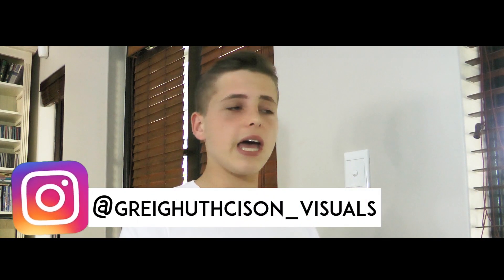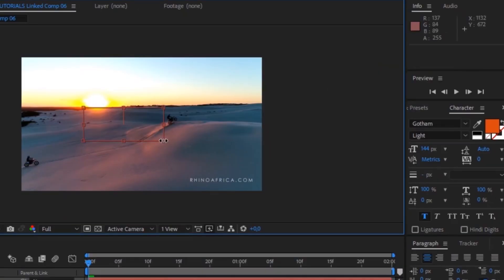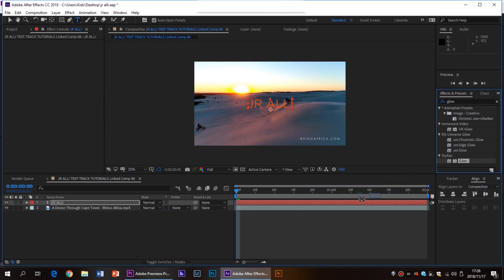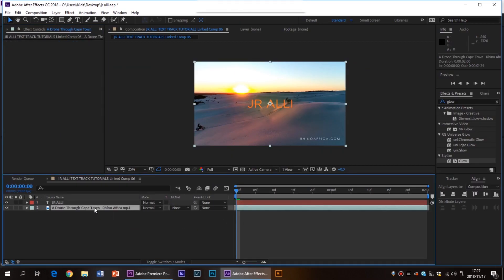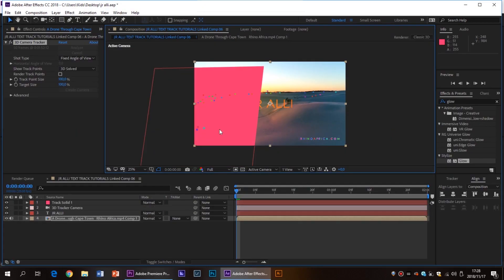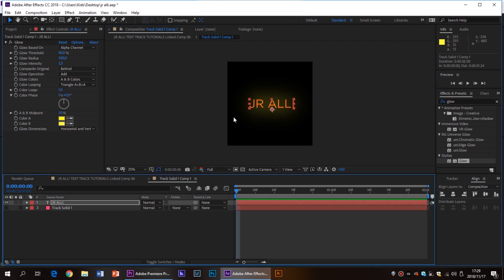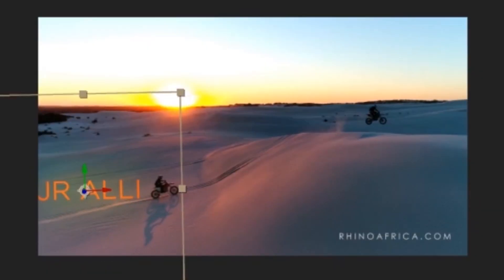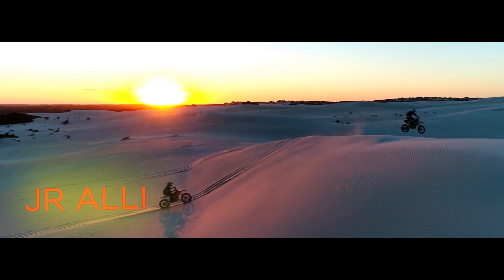JR ALLI Text Tracking TUTORIAL! | One Last Ride.. End of Summer 2018 | After Effects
LEARN HOW TO DO JR ALLI'S EPIC TEXT TRACKING EFFECT USED IN HIS RECENT VIDEO - ONE LAST RIDE...END OF SUMMER

EYE ZOOM TRANSITION - ZOOM INTO EYE EFFECT

SMOOTH CINEMATIC SPEED RAMP

SMOOTH ZOOM BLUR TRANSITION

CORNER PIN TUTORIAL

TRAVEL VIDEOS:

SUMMER FUN! - SHELLEY POINT AND FRANSCHHOEK

MY EQUIPMENT
My Phone

[Chill] LYKO x Josh Lascar - Story (feat. Andy Bromley)